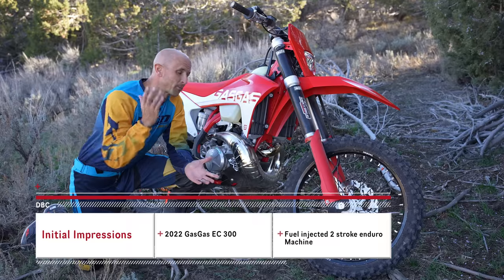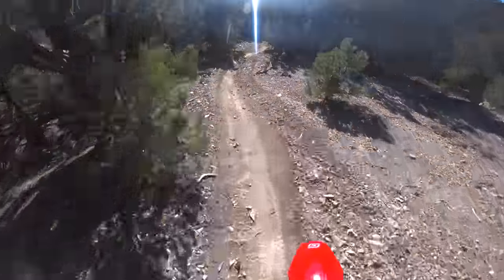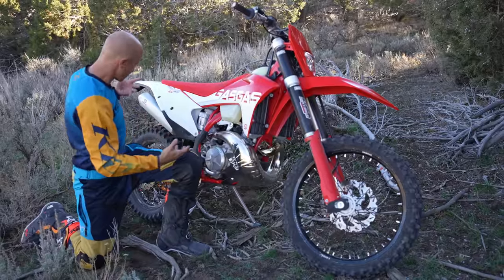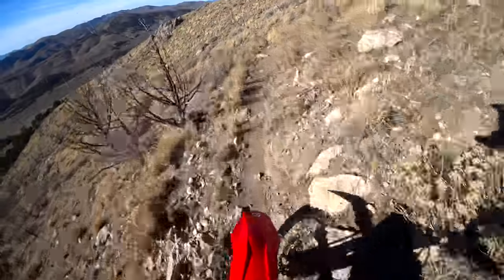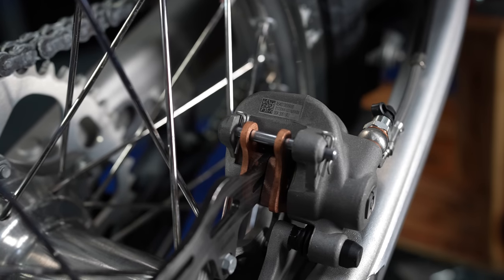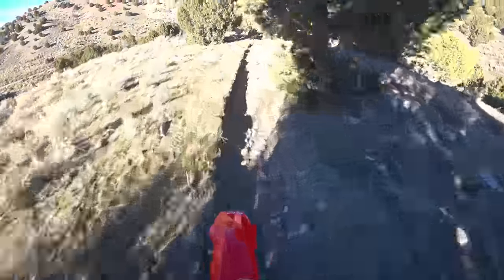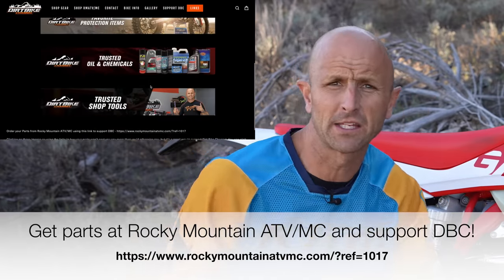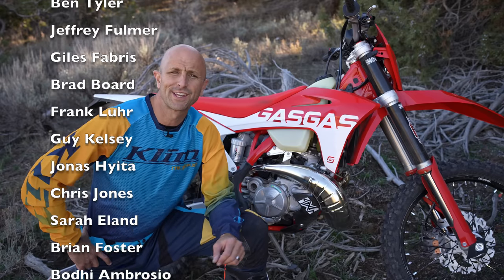2022 GasGas EC 300 First Impressions | 300cc 2 Stroke Monster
THIS IS NOT A FULL REVIEW!!! THAT WILL COME IN A FEW MONTHS.

It's finally happened!  I've got a GasGas!  This is the 2022 GasGas EC 300.  It's kind of like a mix between a KTM XC-W and the Husqvarna TE lines.  It's got the forks of the XC-W, but the shock of the KTM XC.  It's got the gearing of the XC-W and TE.  It's got the linkage from the TE.

They did put BrakeTek brakes (front and rear) and the clutch master cylinder is also from BrakeTek.  It's one of the only ways they have to distinguish this bike from the other models.  We'll talk at lot more about this later on.